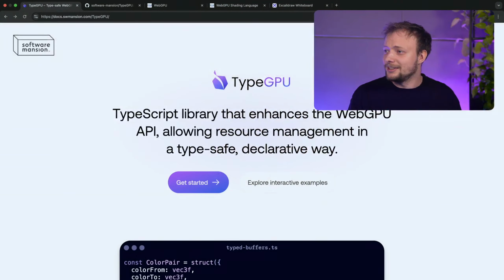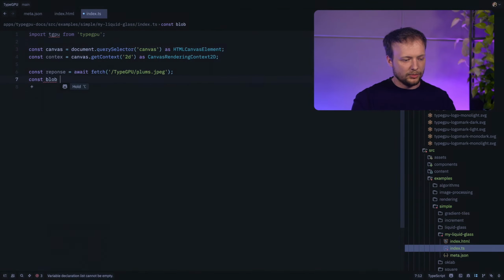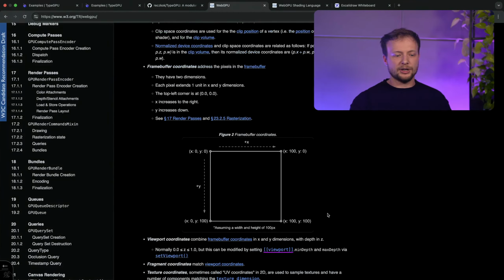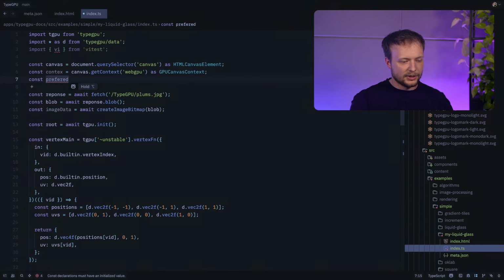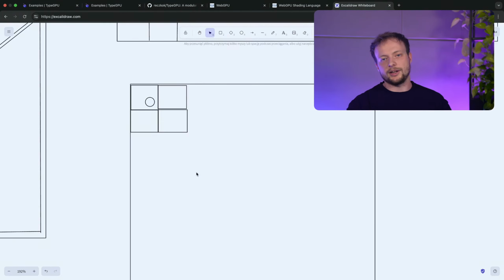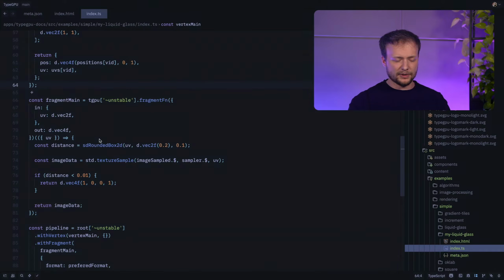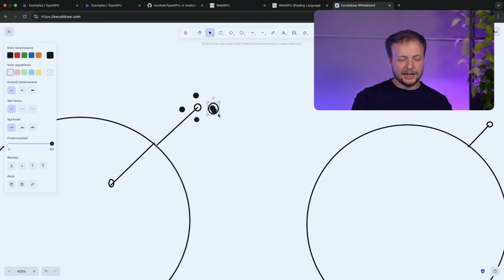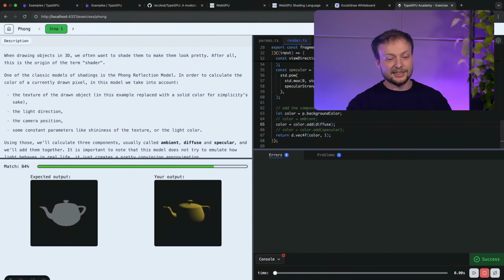Live-Coding a Liquid Glass Effect with TypeGPU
Join us for a live coding session where we'll build a liquid glass effect using TypeGPU. 💧✨

✅ Bring GPU effects to the web with WebGPU
✅ Learn shaders by building the Liquid Glass effect - written completely in TypeScript
✅ Contribute your own example to TypeGPU

📅 When? Oct 15, 5 p.m. CEST
📍 Where? On YouTube & X